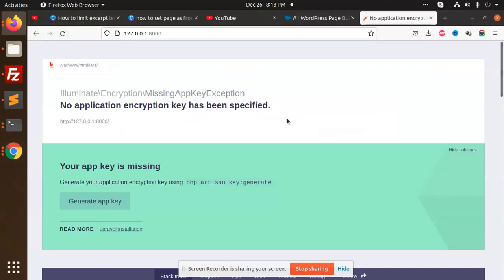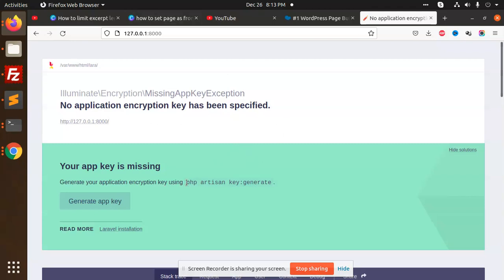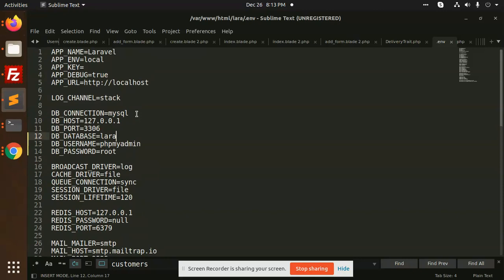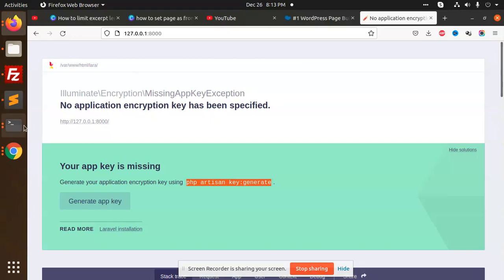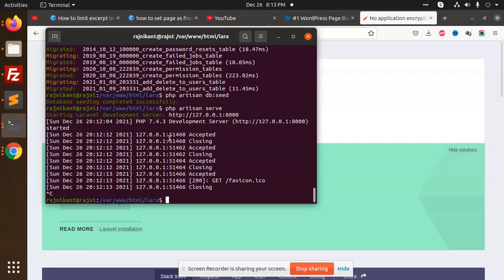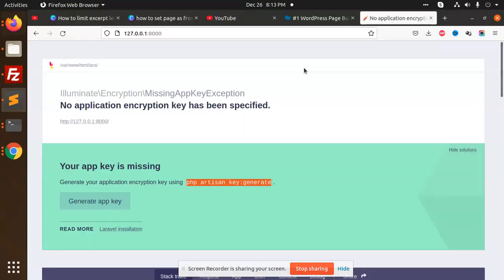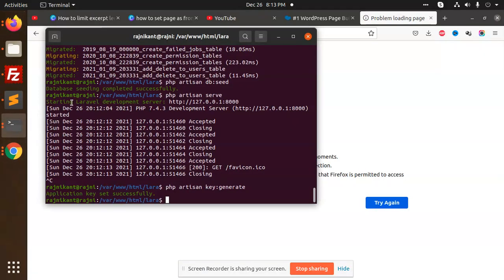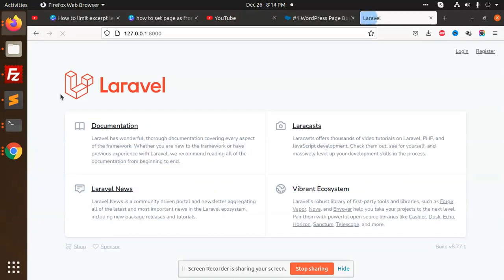No application encryption key has been specified in laravel 8 | Your app key is missing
No application encryption key has been specified in laravel 8